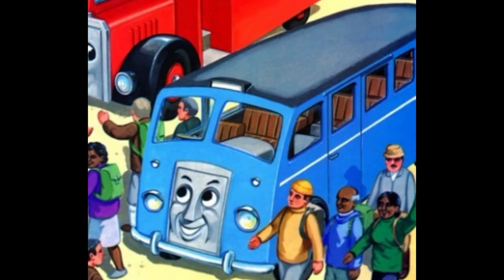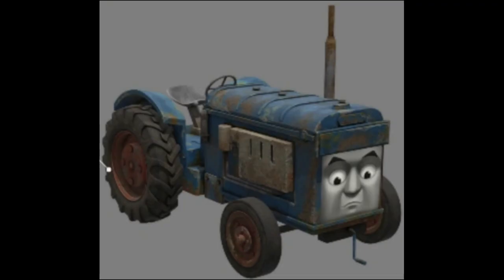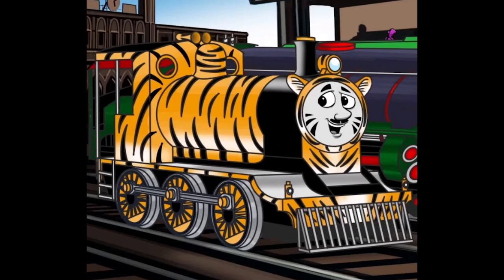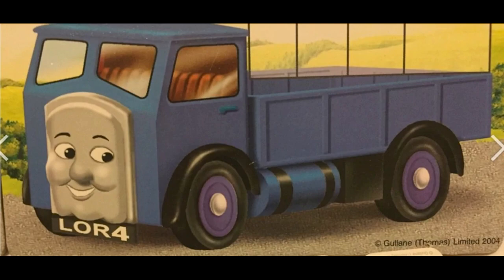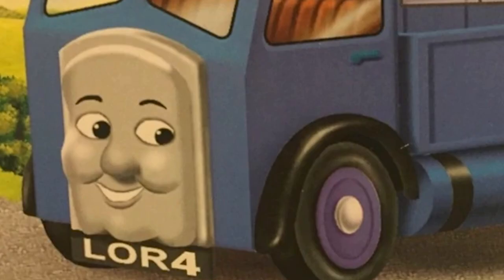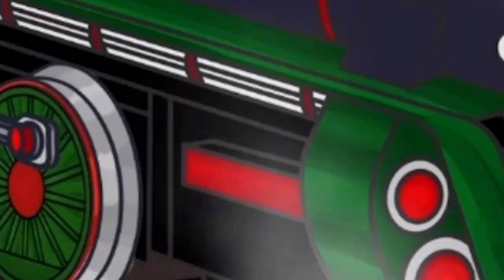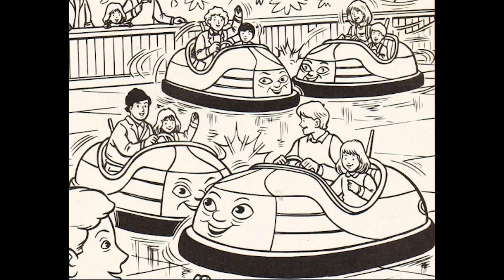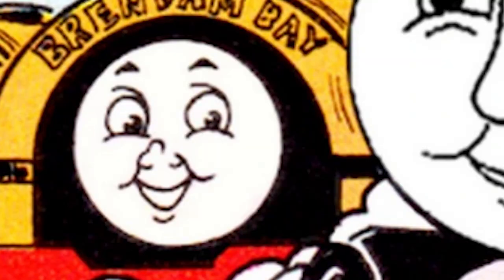Weird cursed Thomas & friends characters!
Just a video reviewing cursed lesser known Thomas characters I found.